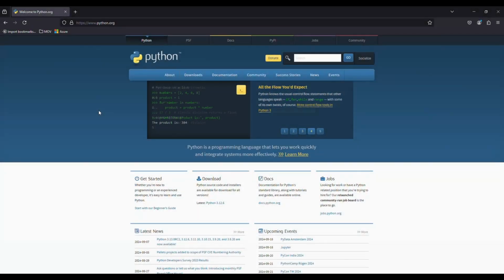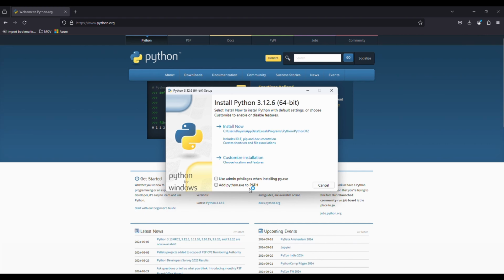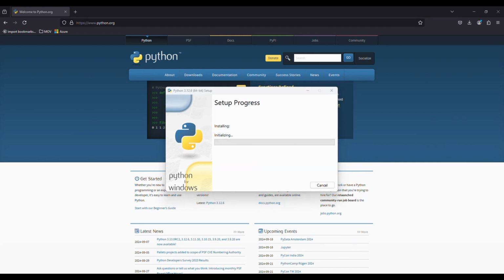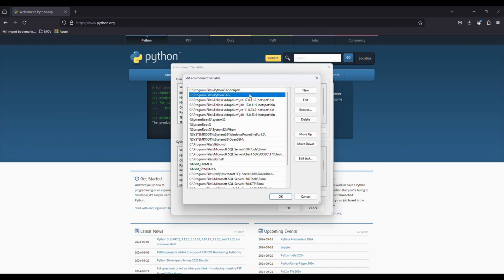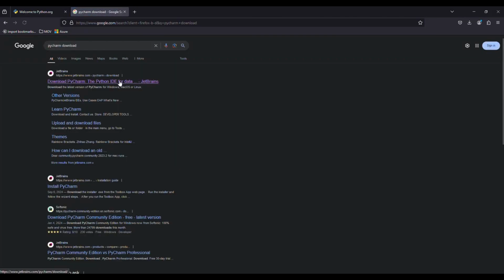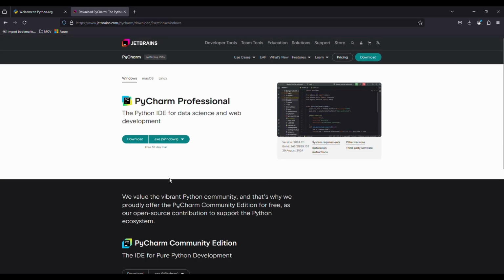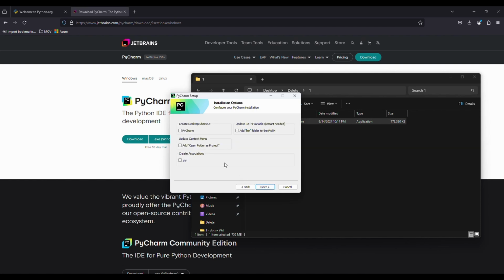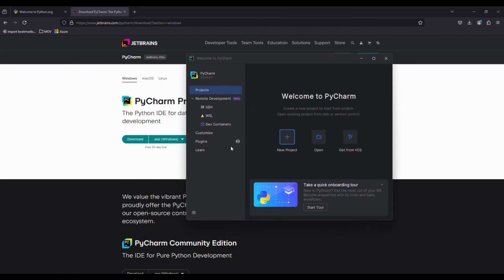How to Install Python and PyCharm 💻 | Step-by-Step Guide 🔧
🔍 How to Install Python and PyCharm 🔧

In this video, I’ll guide you step by step on how to install Python and PyCharm. Whether you're just starting out with coding or looking to set up your environment for Python development, this tutorial has you covered. By the end, you'll have Python and PyCharm fully installed and ready to go!

👉 What’s Covered:

Setting up PyCharm
Feel free to drop any questions or feedback in the comments below!